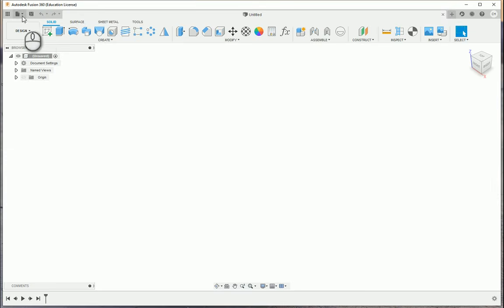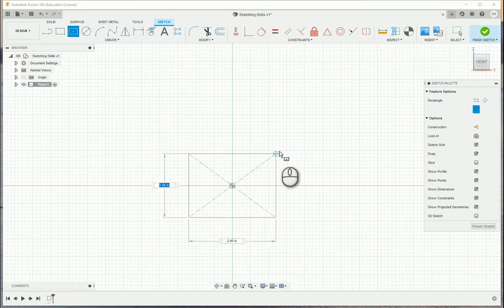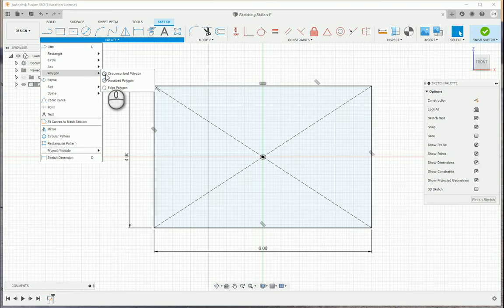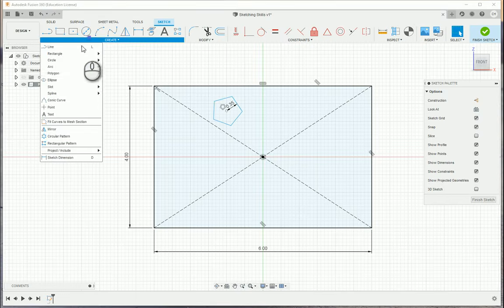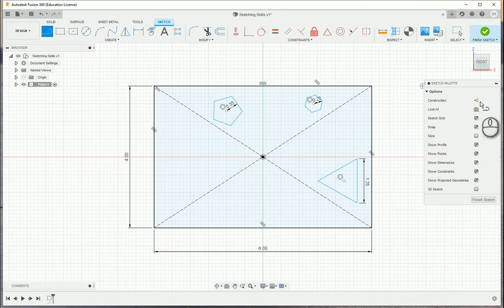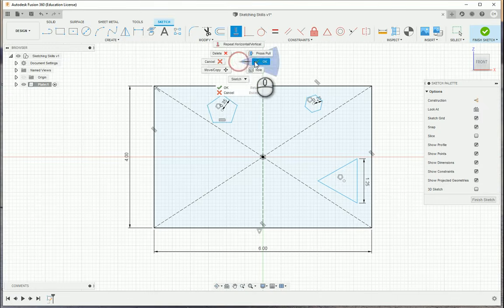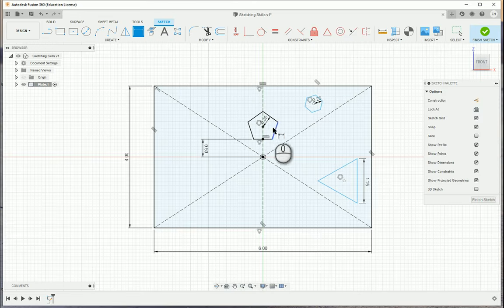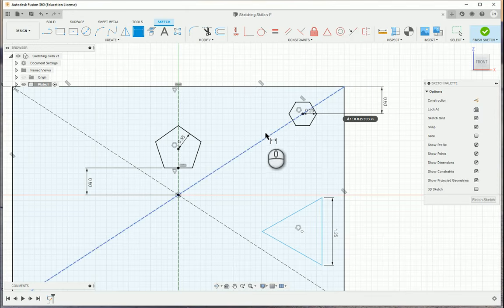Activity 1.3.4 Steps 1-6